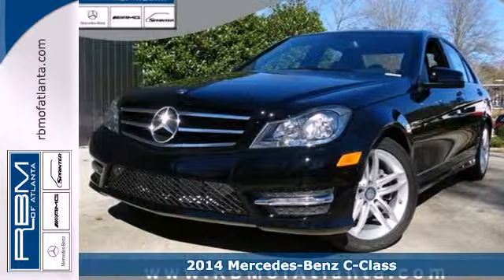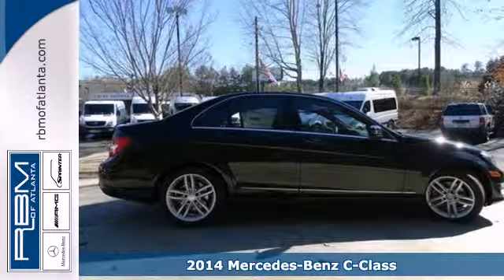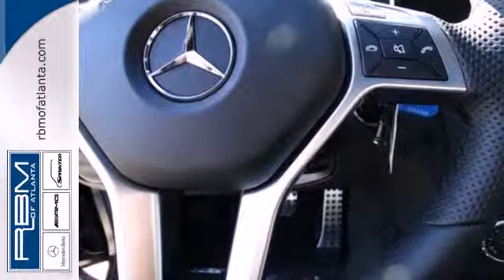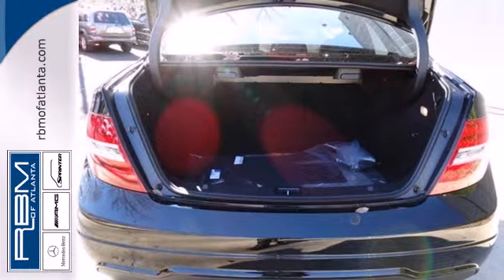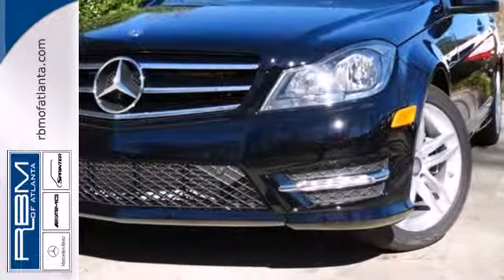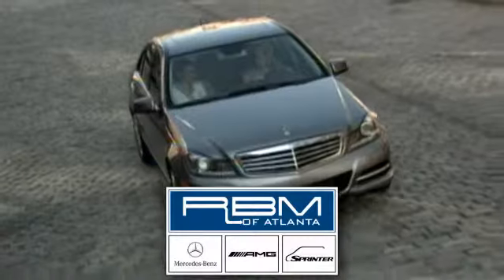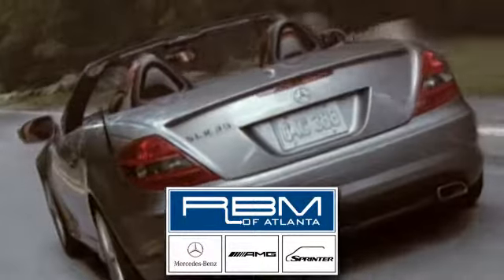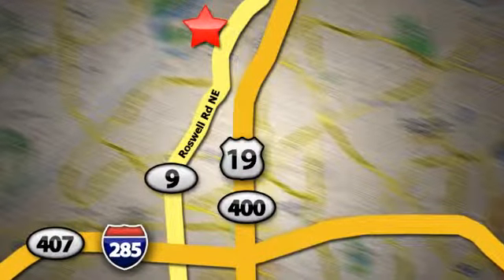2014 Mercedes-Benz C-Class Atlanta GA Marietta, GA M28264 - SOLD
Year: 2014
Make: Mercedes-Benz
Model: C-Class
Trim: C250 Sport
Engine: 4 Cyl. 1.8 L
Transmission: Automatic
Color: Black
Interior: Black
Stock #: M28264
Available in a sport or luxury styling, the 2014 C-Class is a robust and customizable experience from Mercedes-Benz. Regardless of style type, each C-Class is a spectacle of purebred presence. At the touch of a button, the tinted glass sunroof tilts up at the rear for ventilation, or slides open for a breezy view of the sky. On the inside, wood or aluminum trim adorns the console, dash and doors. For fingertip access to some of the vehicle functions you use most often, convenient buttons are available on the leather-wrapped steering wheel. Separate left and right temperature controls allow the driver and front passenger to enjoy personalized comfort. The trunk of a C-Class Sedan provides ample room for your groceries, golf clubs or luggage. Featuring a high-resolution color-LCD display and a central controller on the console, the Cockpit Management and Data (COMAND) system gives you convenient control of audio, video, hands-free calling and optional navigation functions. Both an auxiliary audio input jack and USB connector allow plug-and-play enjoyment from your iPod or other MP3 player. The C-Class features various engines, available at different packages, to suit your needs. The 7-speed automatic has been made even smoother, more responsive and more efficient. The included Brake Assist senses emergency braking via the speed at which the driver presses the brake pedal and immediately applies maximum available power boost. An advanced system of 9 air bags offers 11-way occupant protection. Dual two-stage front air bags, front side-impact air bags, front pelvic air bags, a d

Address:
7640 Roswell Rd